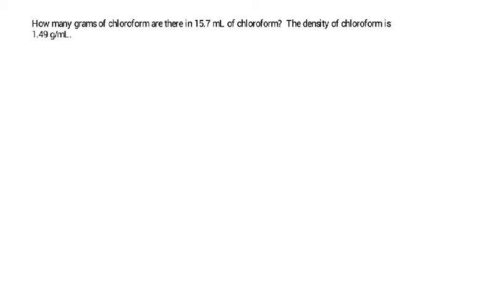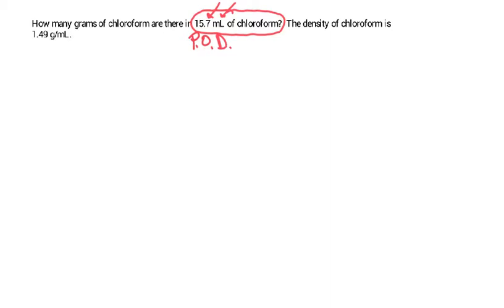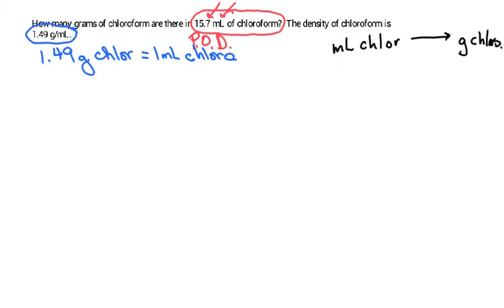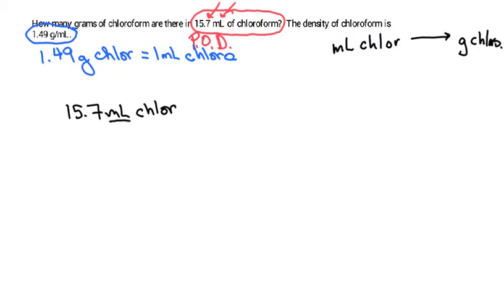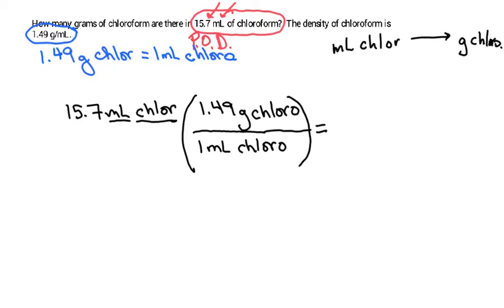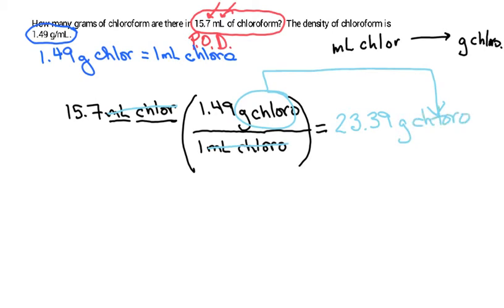1210 Density of Chloroform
In this problem, we'll use density as a conversion factor to determine how many grams of a substance there are in a certain volume of that substance.